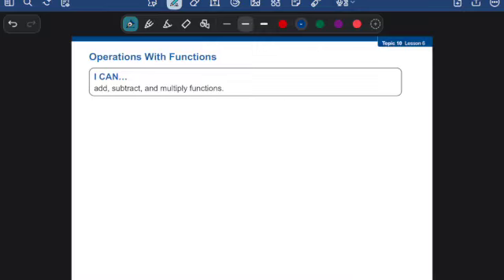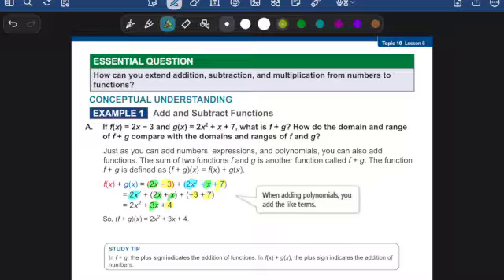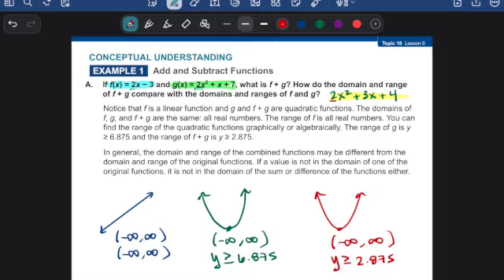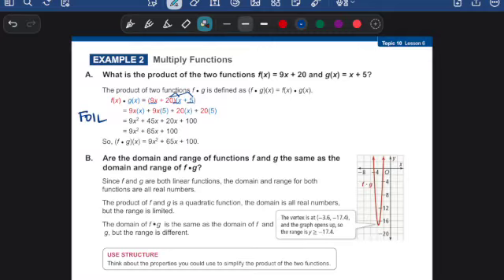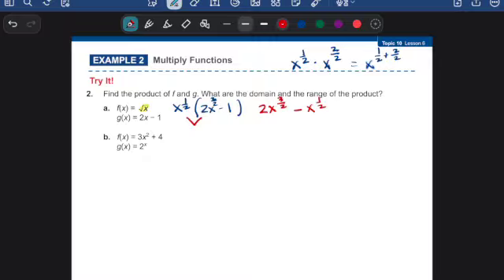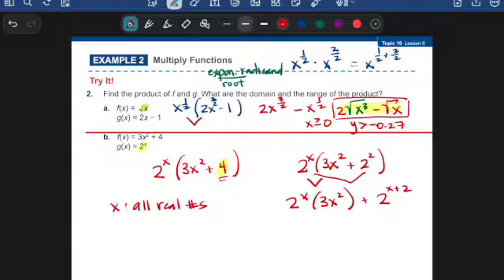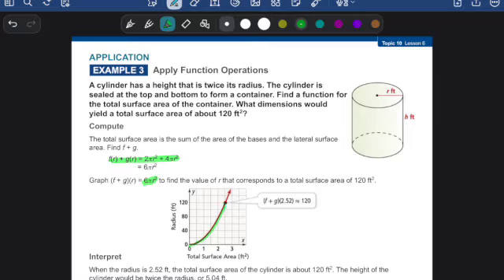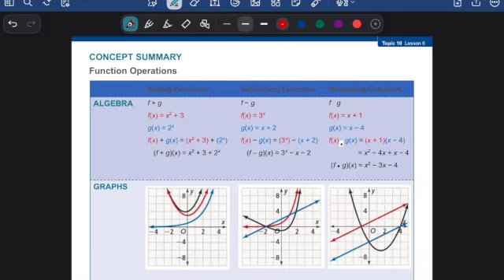Savvas enVision Algebra 1 Topic 10 Lesson 6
Add, Subtract, and Multiply Functions with me!